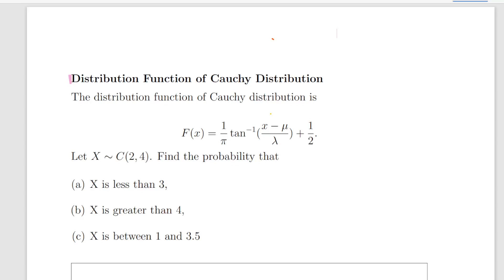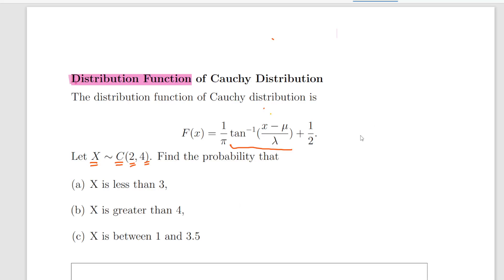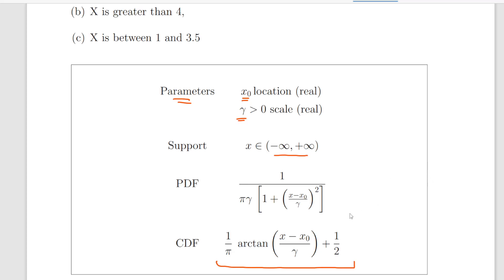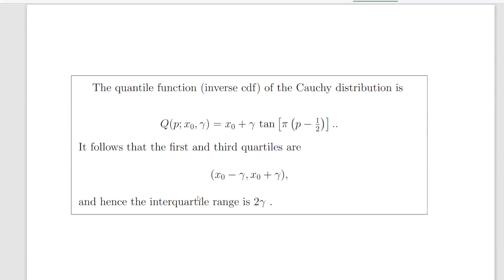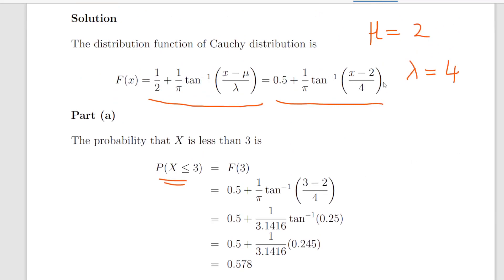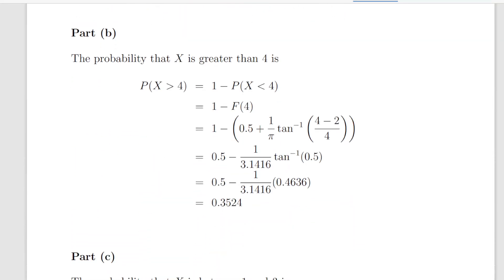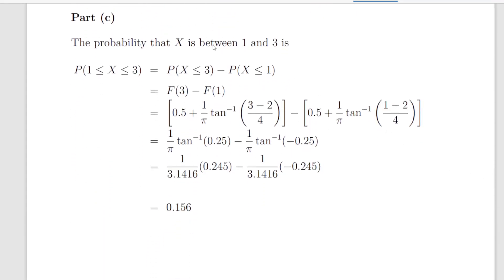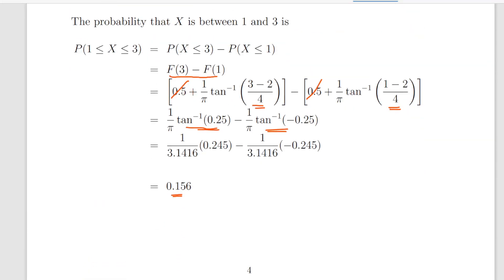Cauchy Distribution - Worked Example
StatsResource.github.io - Cauchy Distribution

SR 03106